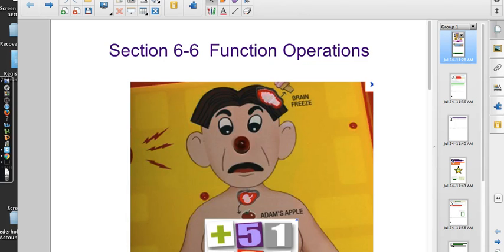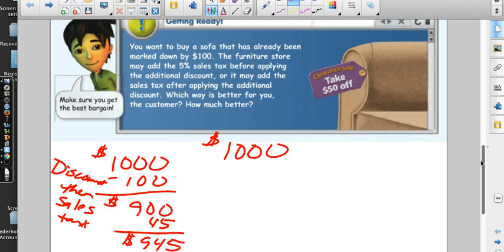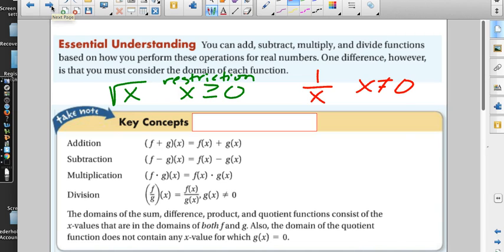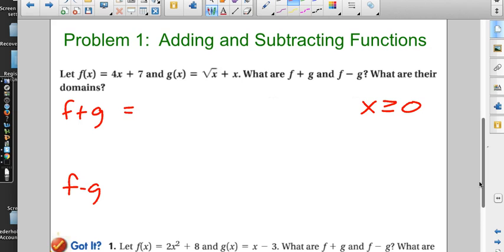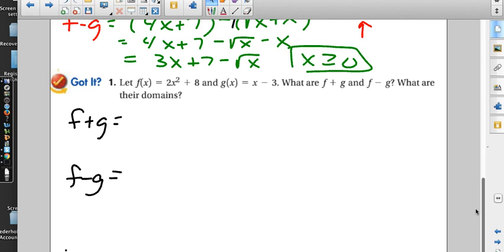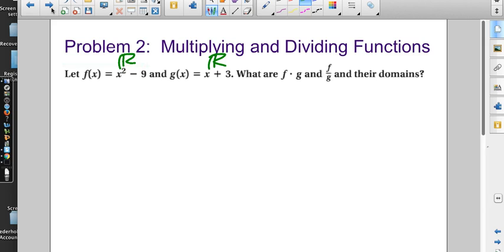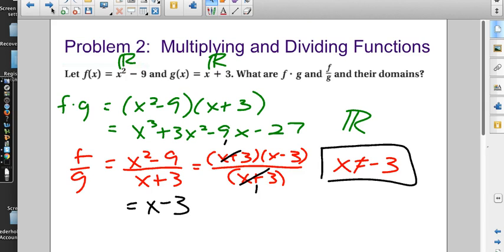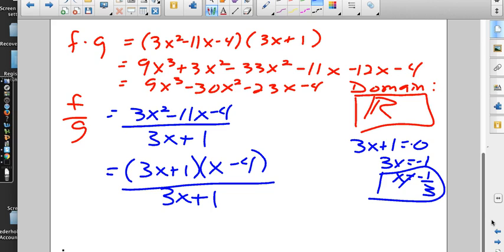Algebra 2 Lesson 6-6 Day 1, February 17, 2017